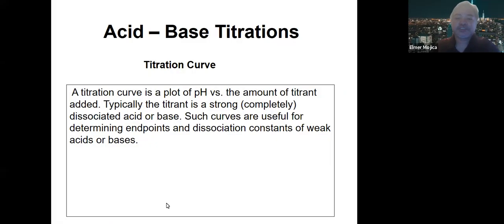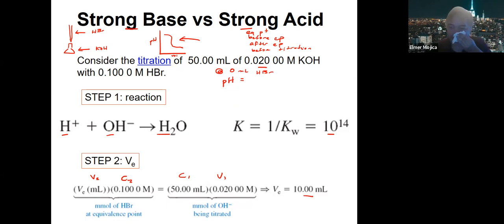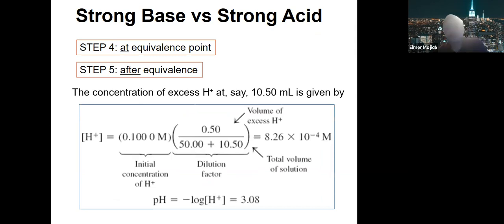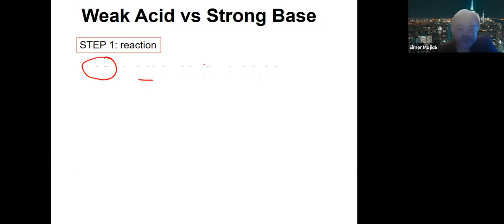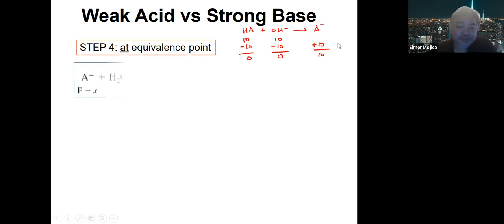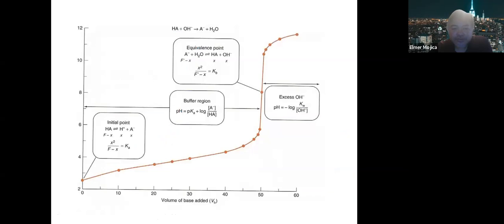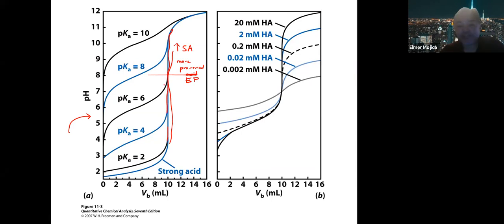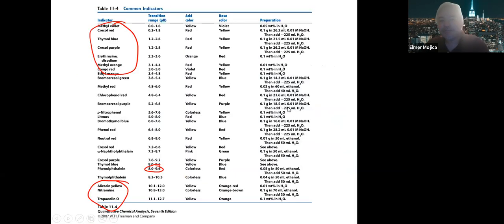CHE 221 Acid-Base Titration